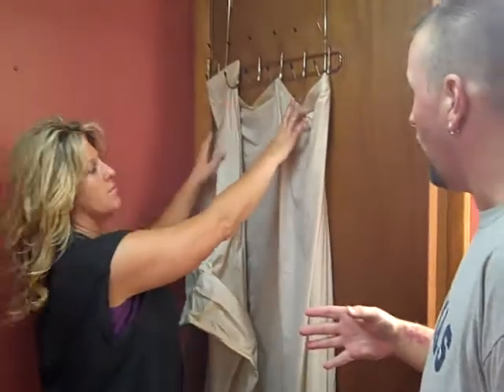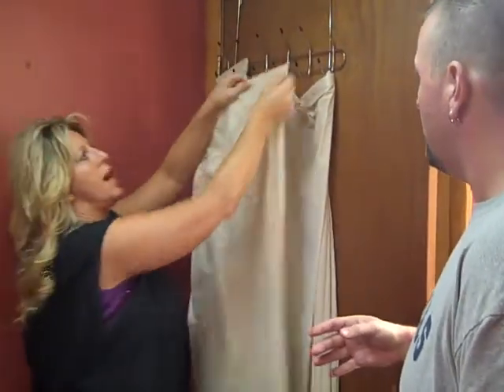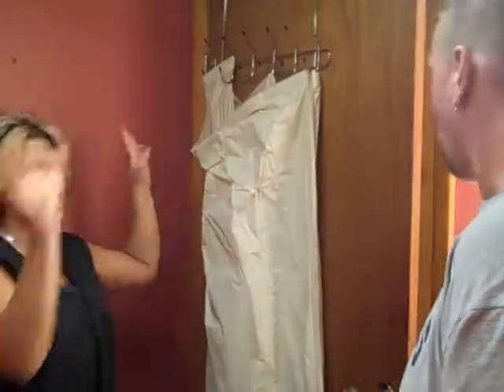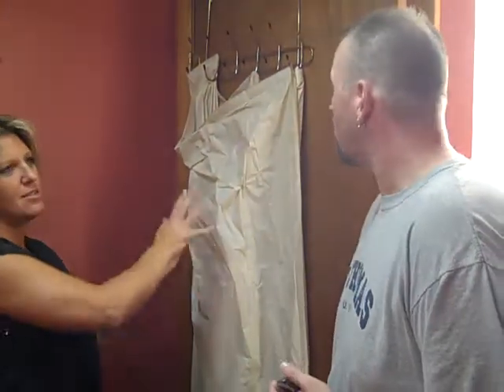Big Poppa Gets Spray Tanning Part 1